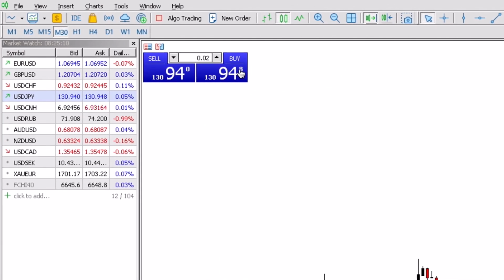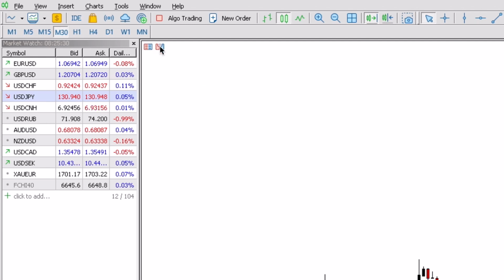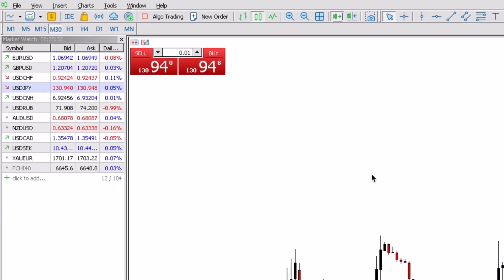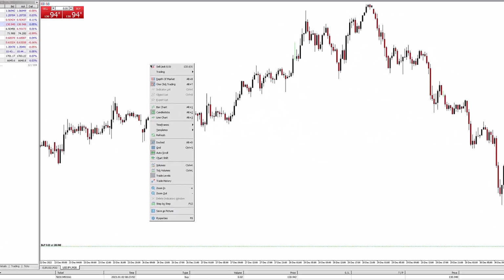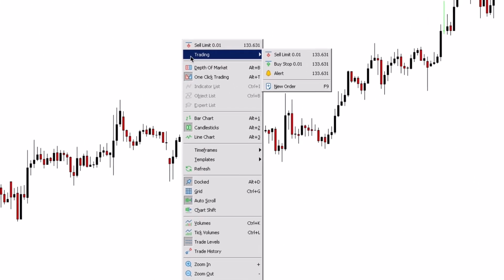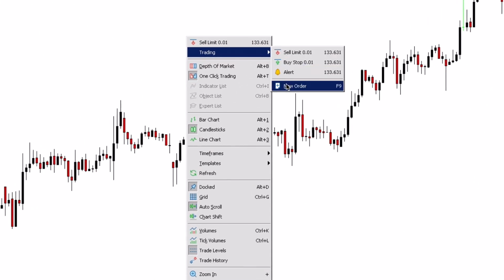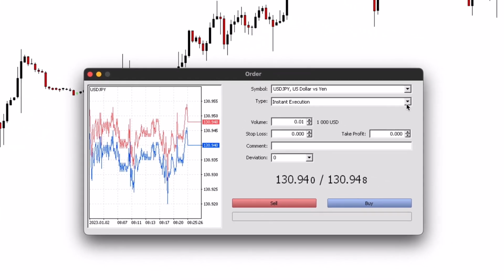How to open a position on MT5 desktop